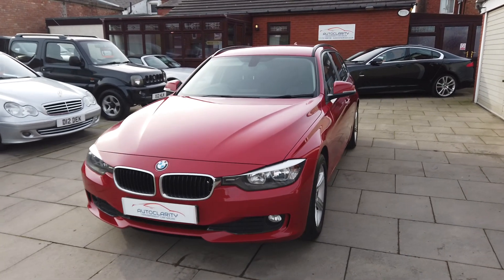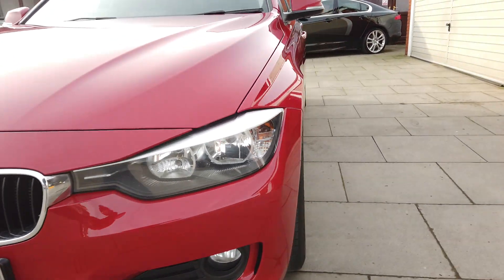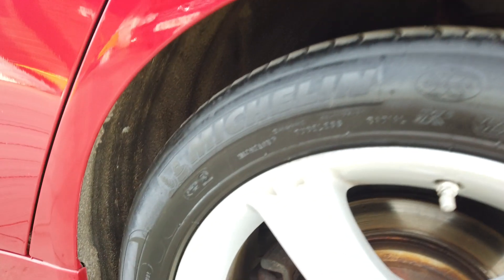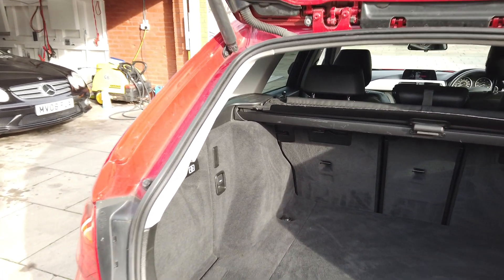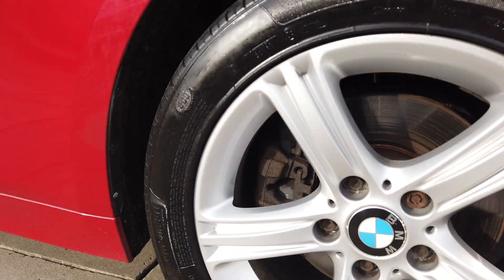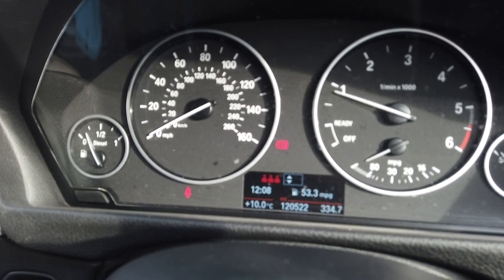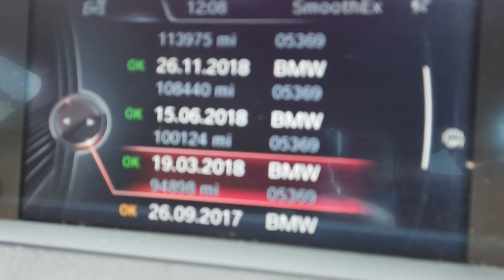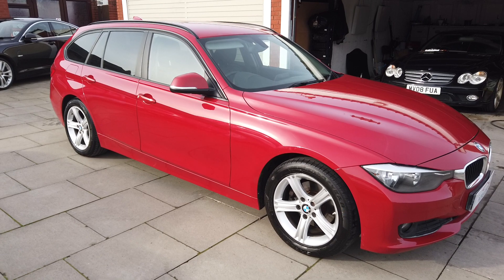BMW 320D SE TOURER